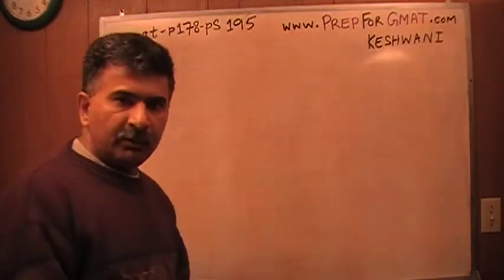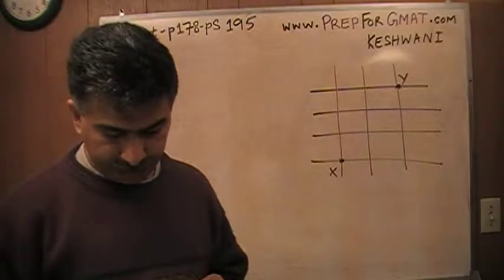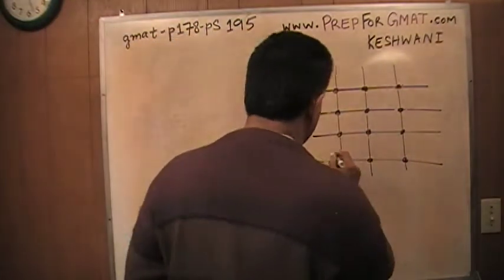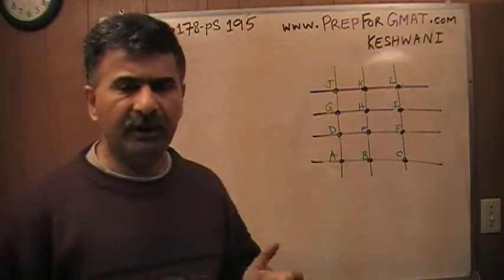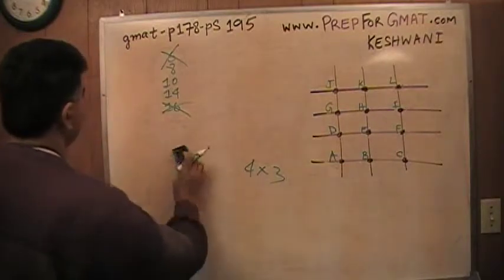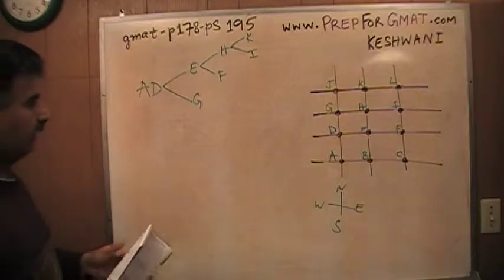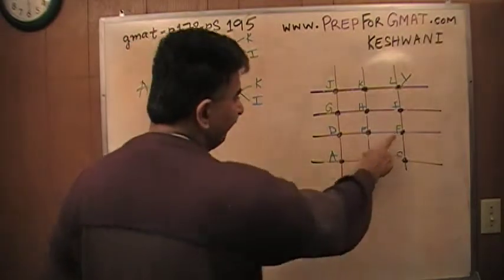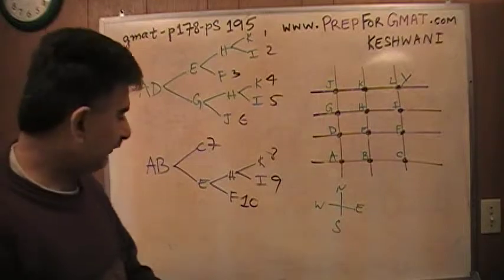GMAT Problem Solving 191 p179 Official Guide 12th Edition - KeshwaniPrep.com